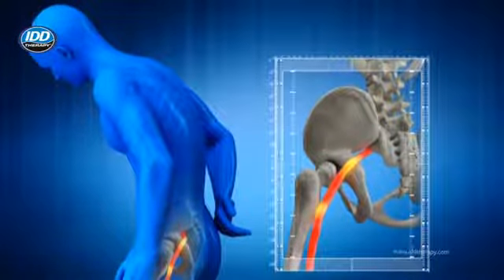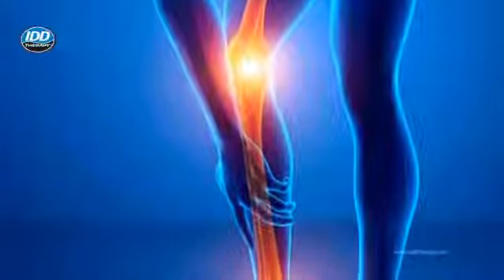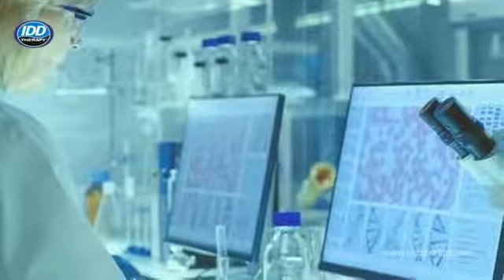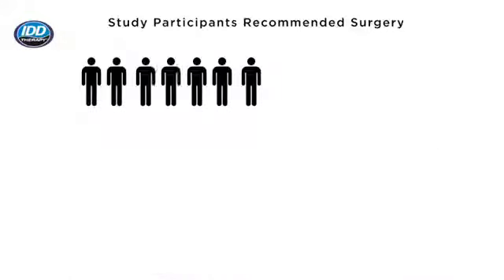Understanding Spine & Disc Pain (How IDD Therapy Treatment Works To Resolve Your Pain?)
We'll be sharing helpful tips and information on idd treatment and chiropractic care in general.